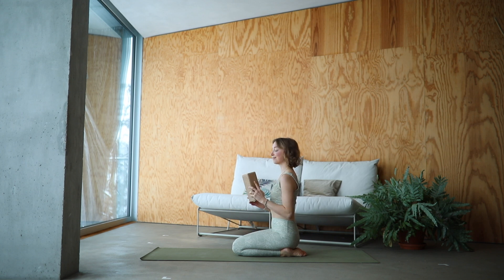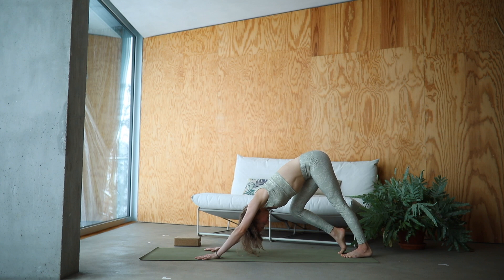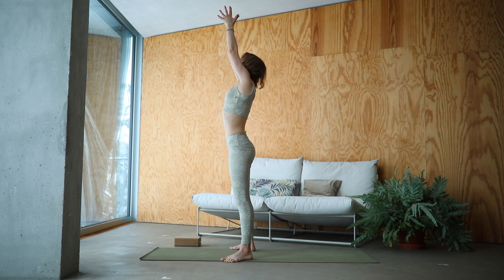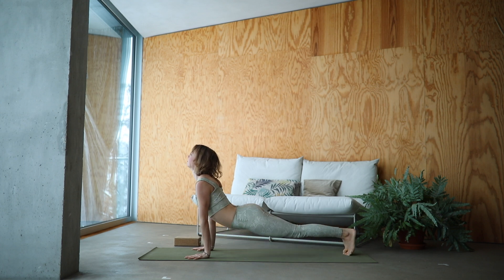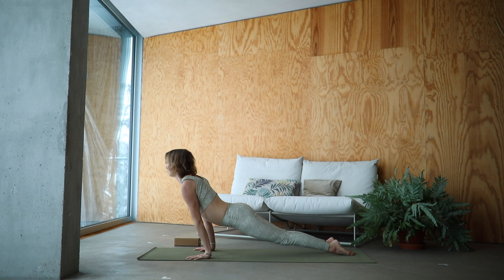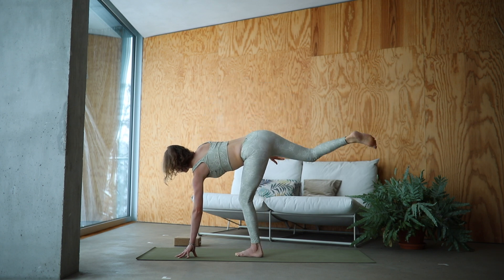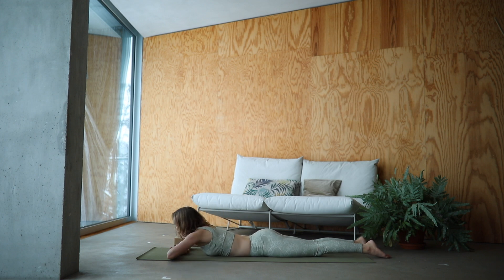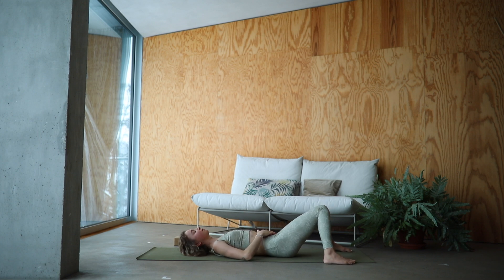BALANCED & STRONG VINYASA FLOW YOGA | 30 min | advanced | sweat & relax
strong body, focused mind, steady breath: this is what we will be looking for in today's vinyasa yoga class. I hope you enjoy the twisted balancing poses and breaking a little sweat. :) if not: this is not a workout. so don't get discouraged, keep playing and be patient with yourself. and most importantly: have fun! xx

* my heavy therapeutic blanket

BOOKS:
* light on yoga: a must read
* Asana Pranayama Mudra Bandha English
* Asana Pranayama Mudra Bandha German
* Science of Yoga: Understand the Anatomy and Physiology to Perfect your Practice
* Yoga verstehen: Die Anatomie der Yoga-Haltungen

* this is an affiliate link to products I use myself and can recommend to you. if you order through it, i get a small commission. the price stays the same for you.